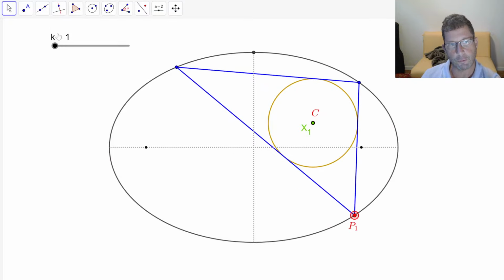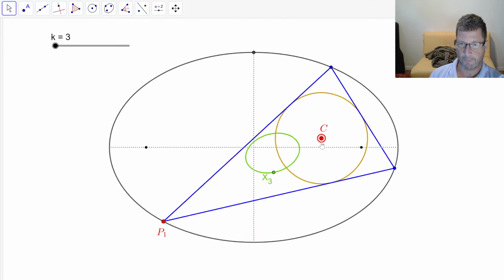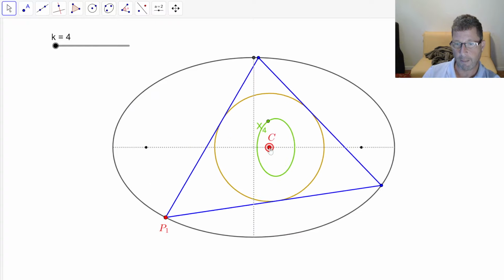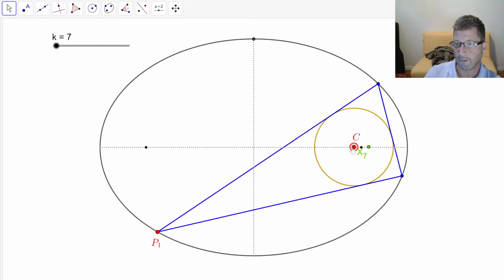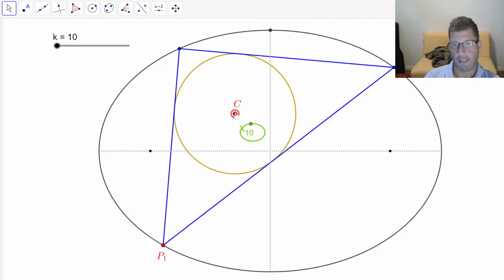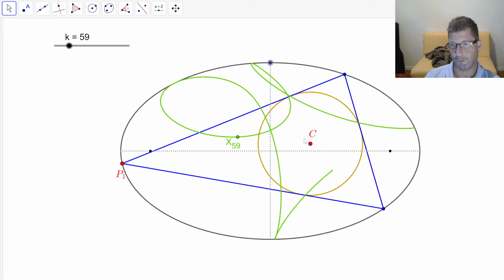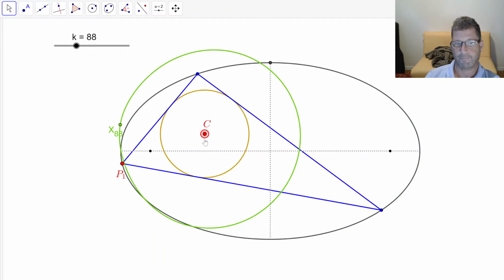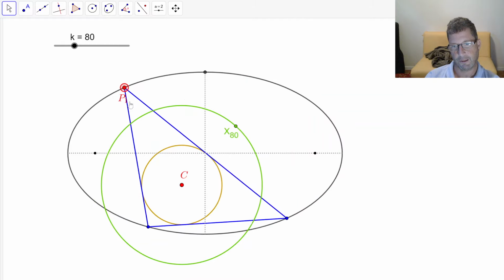Poncelet triangles w/ circular caustic II: loci of centers over caustic centers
Let T=ABC be a Poncelet family of triangles inscribed in an outer ellipse E and an inner circle K with center C. The video studies the loci of various triangle centers X(k), k=1...100, over the Poncelet family. A few observations: for any K which "closes" Poncelet N=3, the locus of:

- X2: is an ellipse homothetic to E (proved in [1] for any Poncelet pair and any N)
- X3: is an ellipse whose major axis passes through C [2].
- X4: is an ellipse homothetic to a 90-degree rotation of E [2]. For two symmetric positions of C on the major axis of E, the locus becomes a point on either focus of E.
- X5: is an ellipse with C as one of its foci.
- X8: is an ellipse concentric and homothetic to E.

[1] R. Schwartz and S. Tabachnikov, "Centers of Mass of Poncelet Polygons, 200 Years After", The Mathematical Intelligencer", Vol. 38, 2016, pp. 29--34.
[2] M. Helman, D. Laurain, R. Garcia, D. Reznik, " Poncelet triangles: a theory for locus ellipticity", Beiträge zur Algebra und Geometrie, vol.3, 2022, pp. 445-457